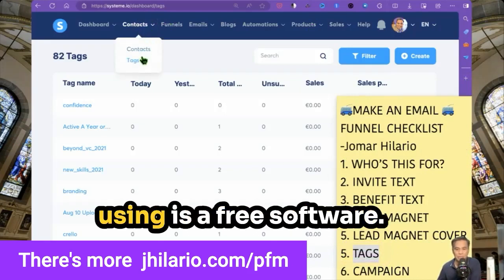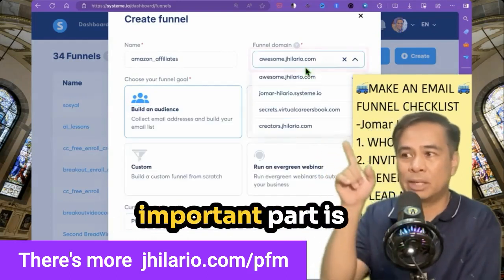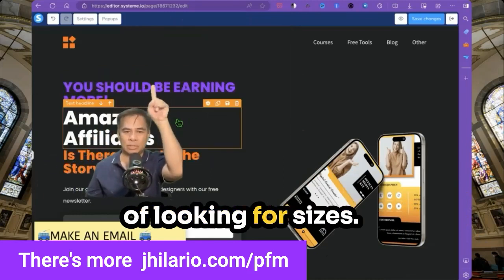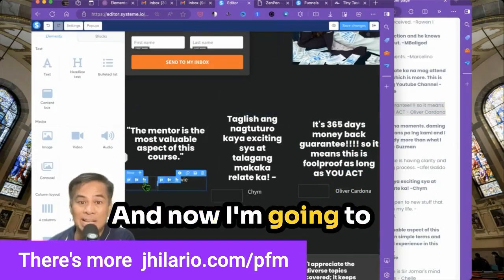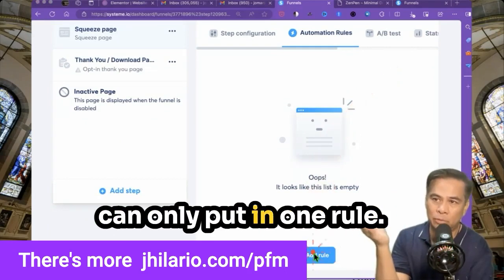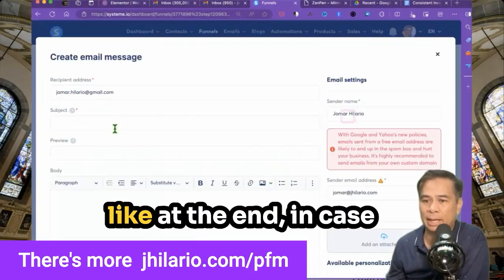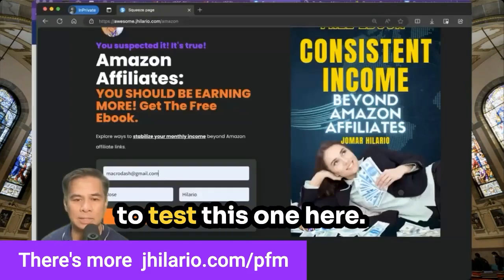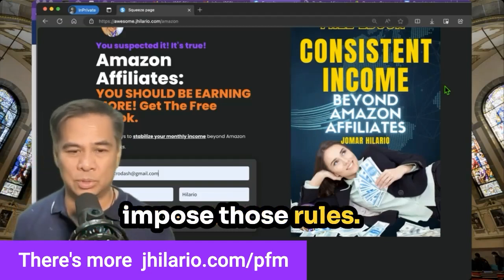Systeme io make email funnel to sell Digital Products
Systeme io make email funnel to sell Digital Products - Jomar provides an exhaustive step-by-step guide on creating a fully functional email funnel, targeting YouTubers with high view counts who are looking to make money through Amazon affiliates. The session covers the essentials of setting up tags, campaigns, and funnels using free software. Jomar discusses the importance of understanding your audience and creating a lead magnet to attract them. Additionally, the video highlights the automation process to ensure the funnel operates smoothly and delivers the promised ebook to subscribers. He also introduces his Profitable Funnel Mentoring course, explaining its offerings and the benefits of joining.

00:00 Introduction to Email Funnels
00:10 Understanding the Purpose of the Funnel
01:08 Identifying Your Audience
01:44 Creating the Lead Magnet
05:04 Setting Up Tags and Campaigns
10:29 Designing the Squeeze Page
16:02 Adding Testimonials
19:00 Finalizing the Funnel Page
20:37 Automation Rules and Testing
32:15 Understanding Email Configuration Standards
33:10 Course Introduction: Profitable Funnel Mentoring
33:43 Setting Up DMARC, SPF, and DKIM
35:08 Getting Your Free Funnel
36:13 Summary of Key Learnings
36:25 Mindset for Success
38:43 The Four-Part Plan for Marketing
39:26 Advanced Email Funnel Strategies
41:12 Profitable Funnel Mentoring Program Details
46:13 Disappearing Bonuses Explained
51:02 Joining the Mentoring Program
53:26 Final Thoughts and Q&A

1.
2.
4.
5.
6.
7.
8.
9.
10.
11.
12.
13.
14.
15.
16.
17.
18.
19.
20.